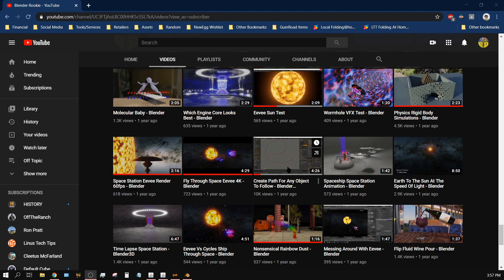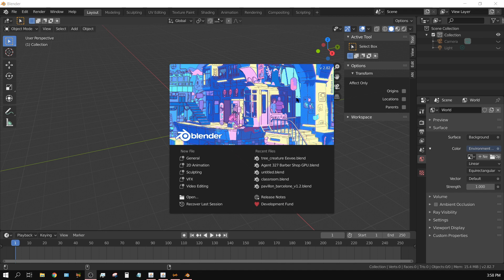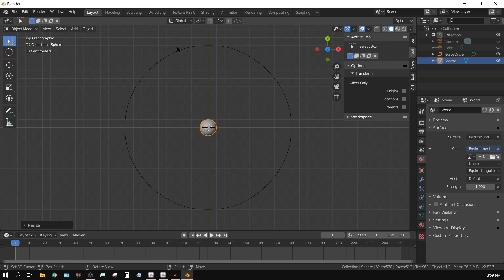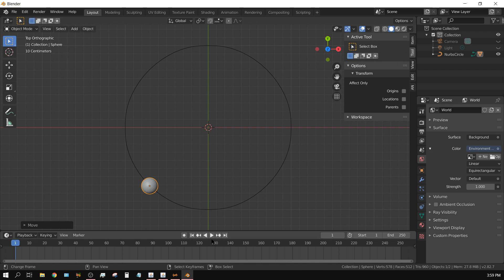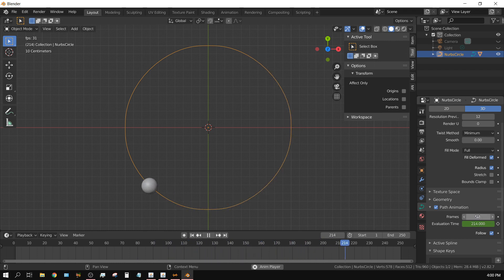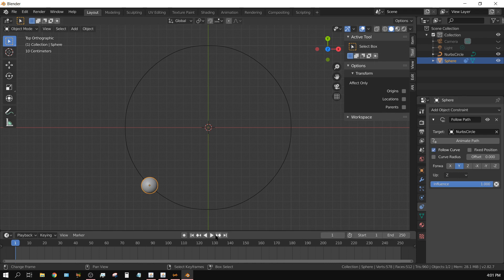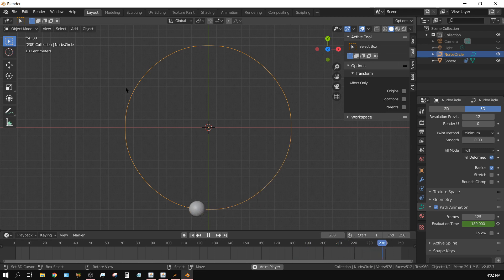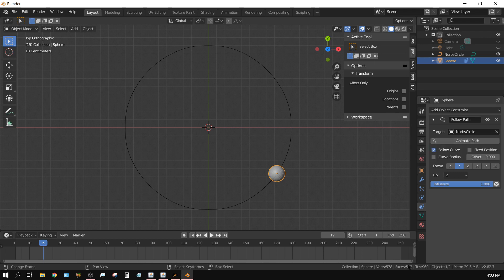Object Follow Loop Along Path Tutorial Blender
In this Blender tutorial I show you how to easily set an object to follow a path and loop that object along that path.

My Hardware:

Desktop
2X - GPU: Nvidia RTX 2060 Super
2X - GPU: MSI GTX 1060 6GB
RAM: 32GB GSkill Ripjaws 4 X 8GB
500GB NVME Western Digital Black
COOLING: Arctic Freezer 240mm AIO

Laptop
HP Envy Laptop (model# 15-k253ca)
CPU i7-4720hq
No GPU
16GB RAM (Crucial)
240 GB SSD (Western Digital)
1 TB HDD (Toshiba)